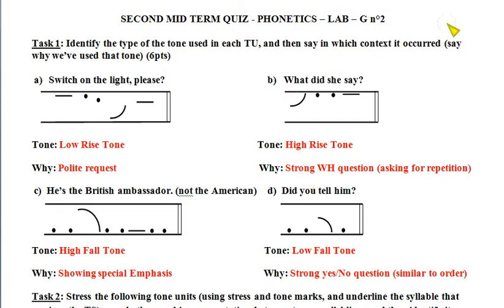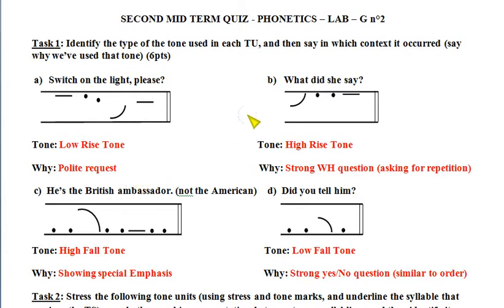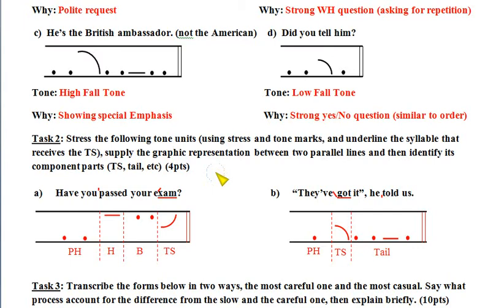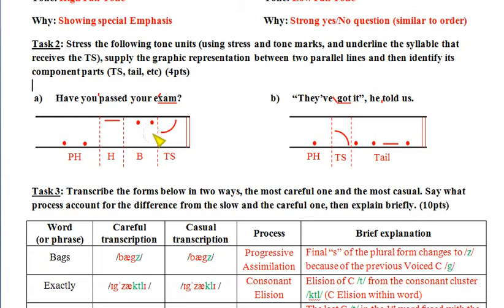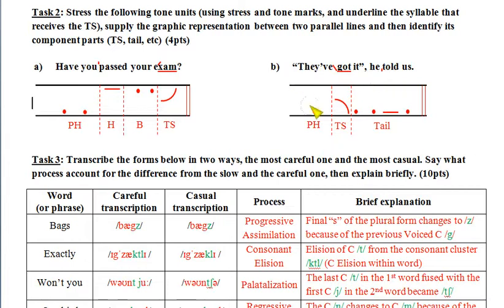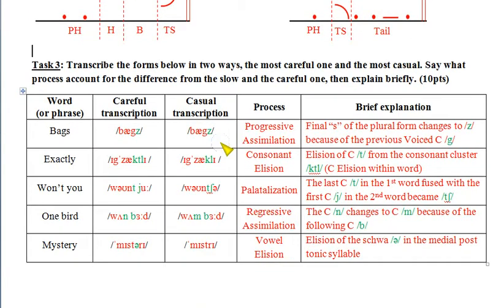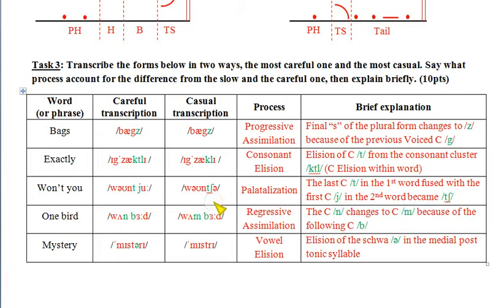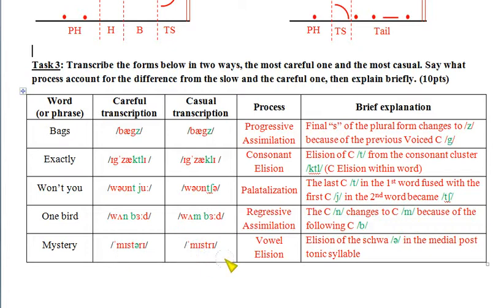Quiz Correction in Phonetics